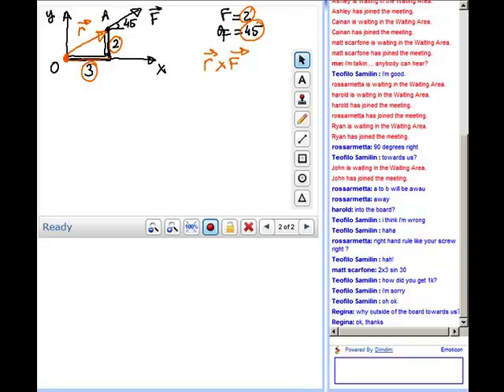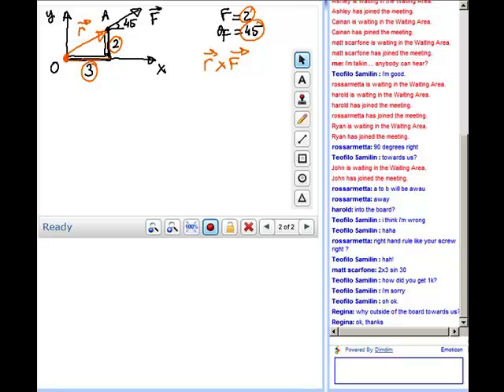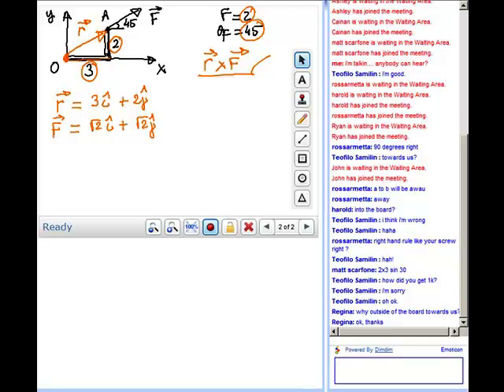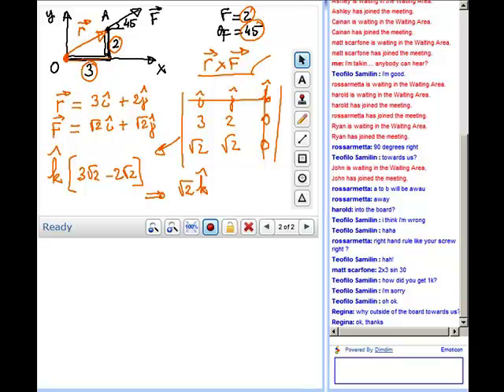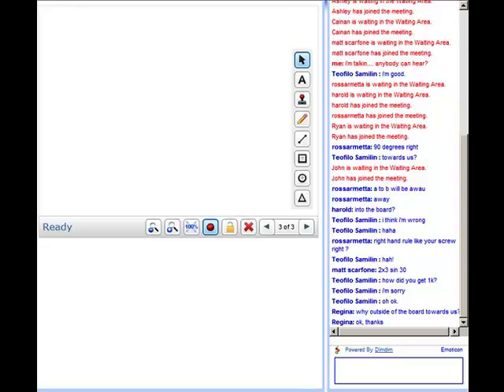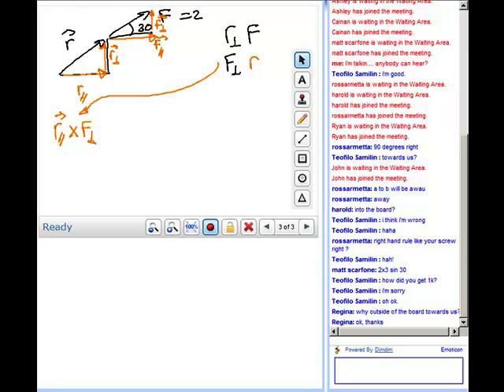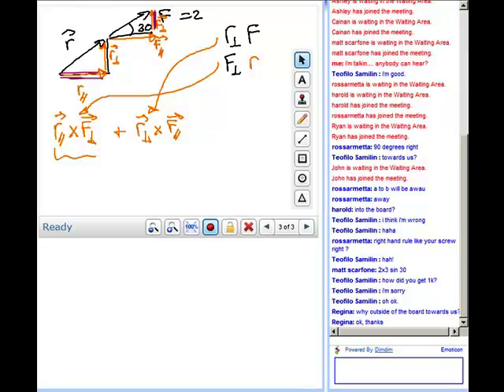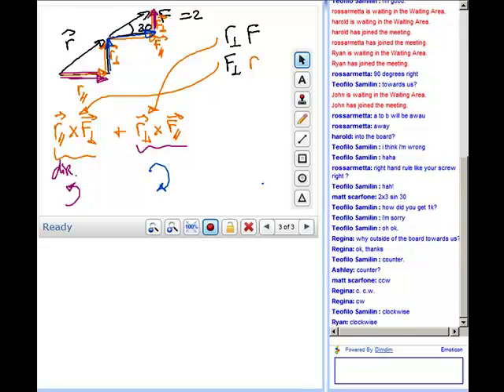cross product of vectors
Calculating the cross product of two vector in component notation.